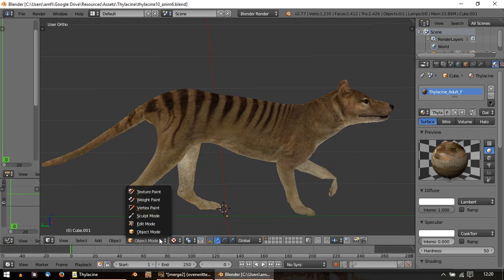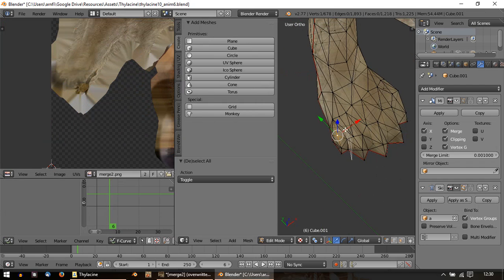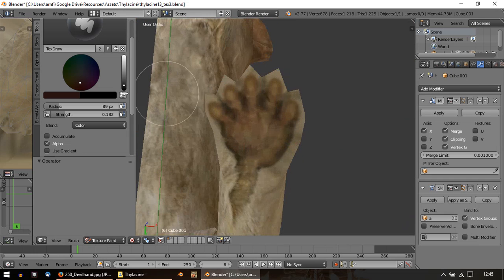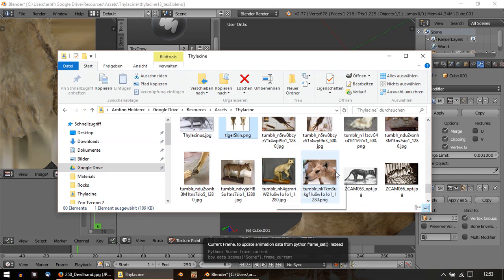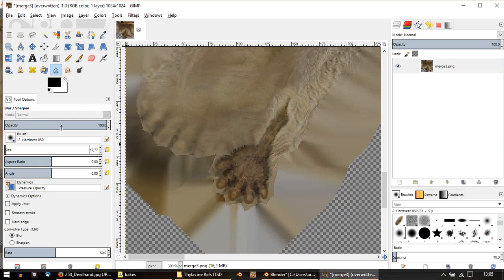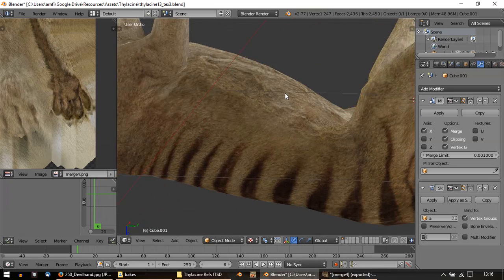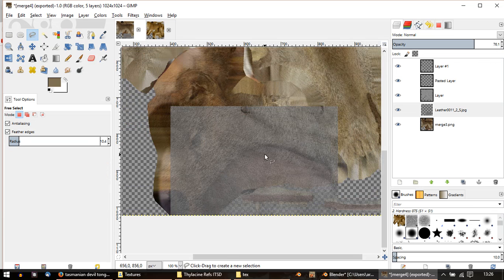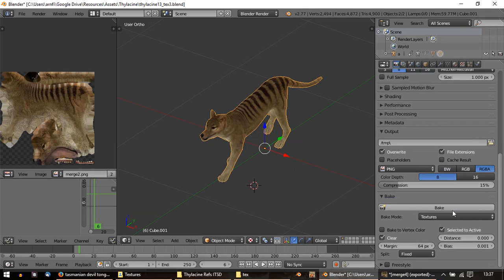ZT2 Creature Creation Tutorial - 13 - Texture 3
More work on the texture. Did not record about an hour of matching the colors prior to this video because it was so repetitive.